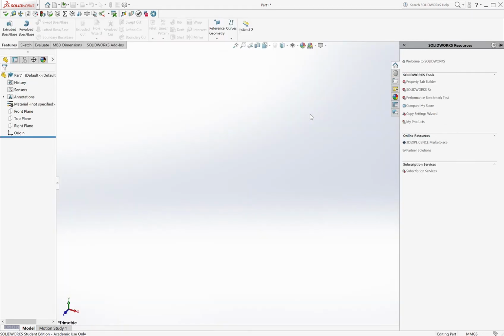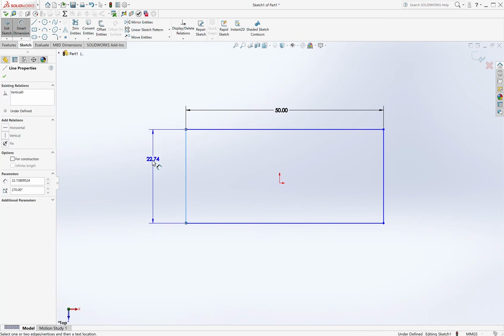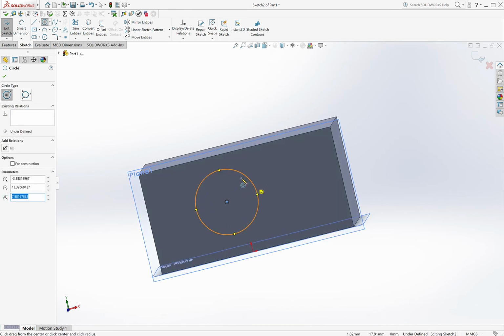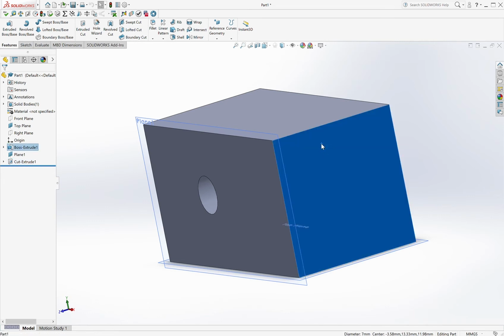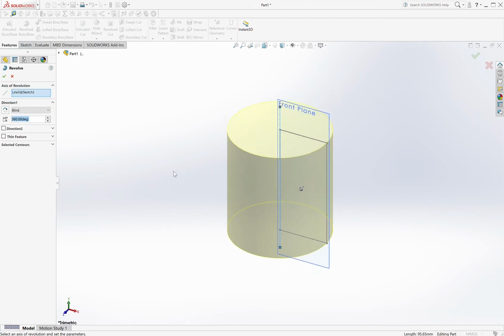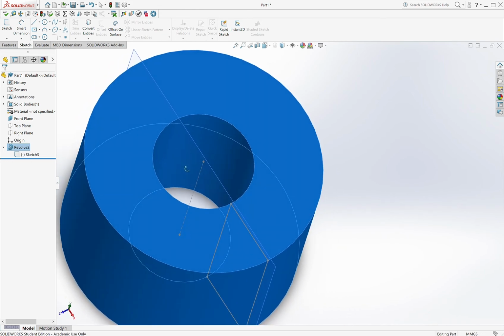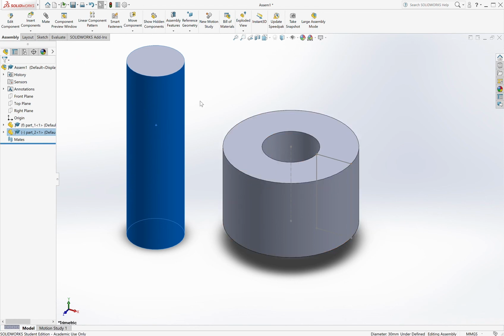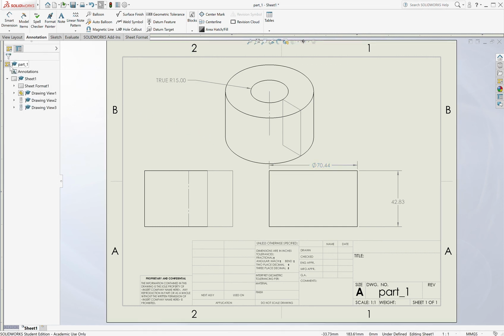HOW TO USE SOLIDWORKS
Presented by Engineers Without Boarders, Oregon State University Chapter.

Learn the basics of SolidWorks. Presented by Shawn Araki.

Weekly meetings for Spring 2020 via. Zoom on Tuesdays from 6:00 - 8:00 PM.